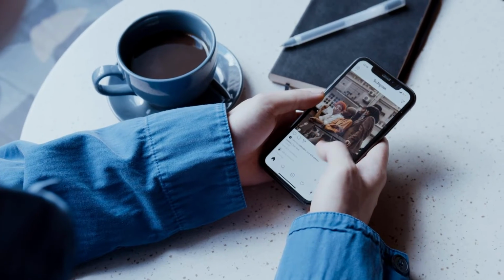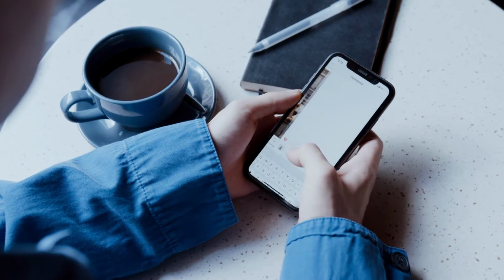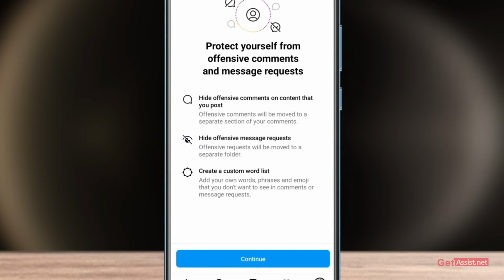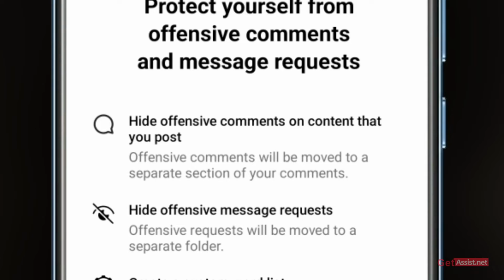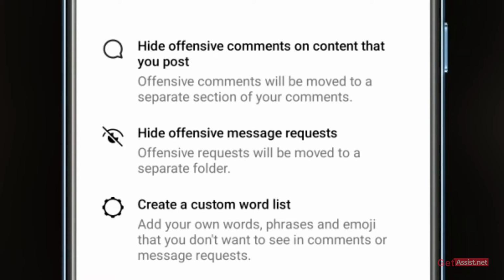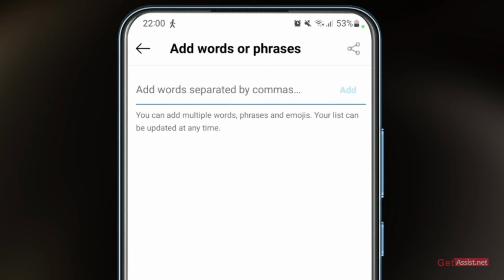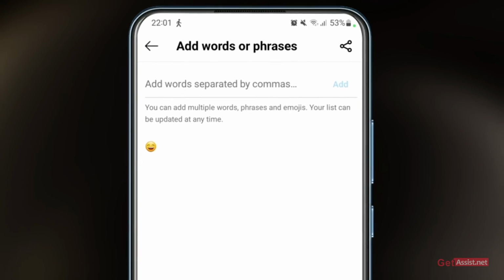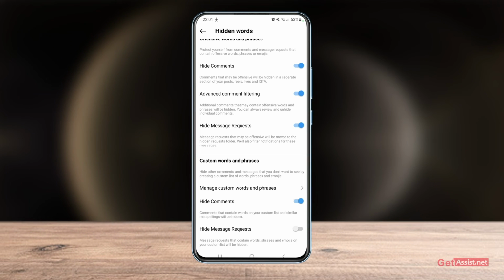How to Hide Offensive Comments on Instagram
Hey Folks! Do you know how to hide offensive comments on Instagram? Watch this video till the end to know how you can simply hide Instagram comments that you want to. We are here to assist you!